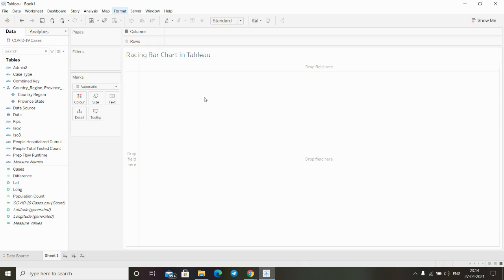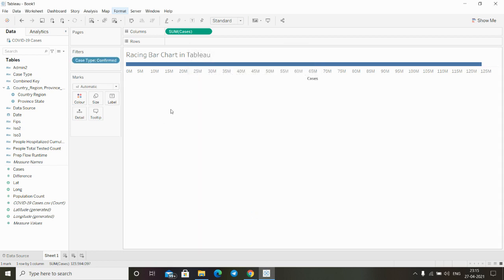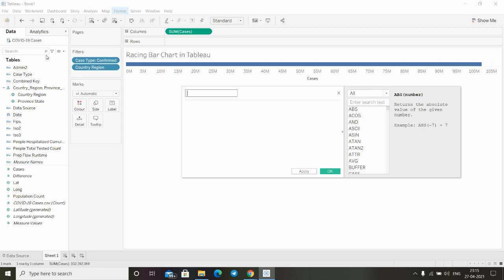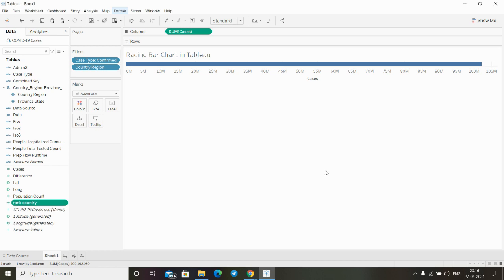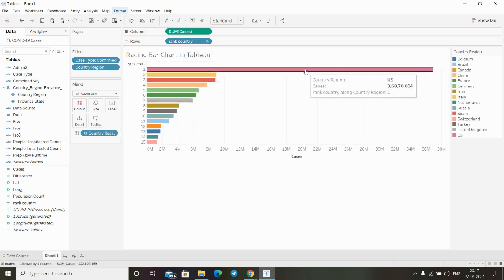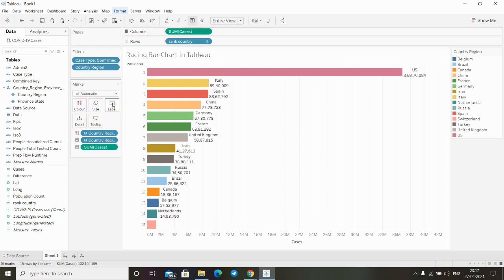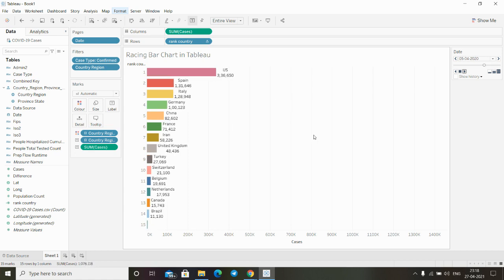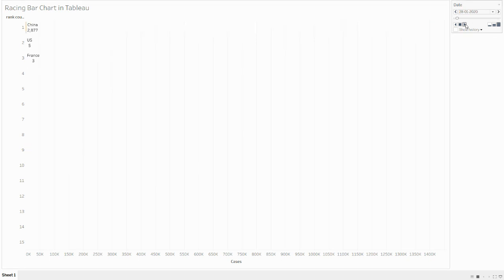Tableau's game-changer: Visualize data like never before with racing bar charts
Whether you're a data analyst, business analyst, or just looking to add some pizzazz to your presentations, this bar chart is a must-have. With its beautiful design and easy-to-use features, you'll be able to create stunning racing bar charts in no time at all. So what are you waiting for? Start creating race- winning visuals today!